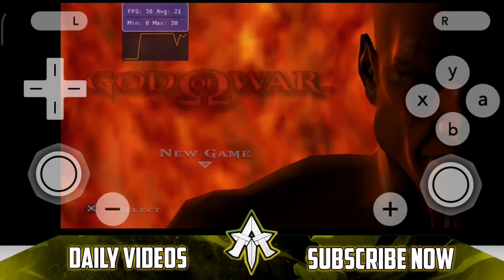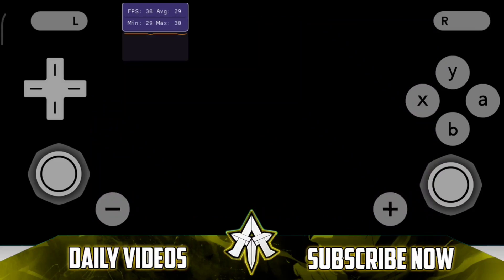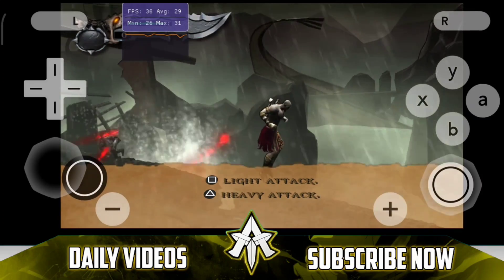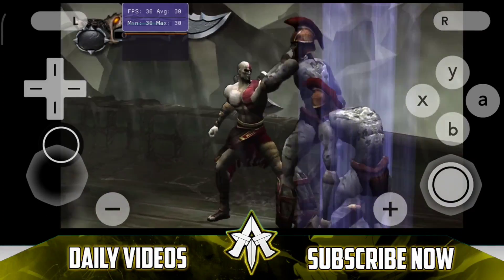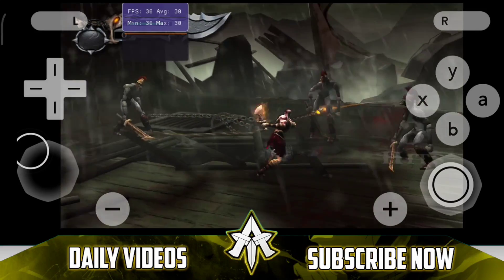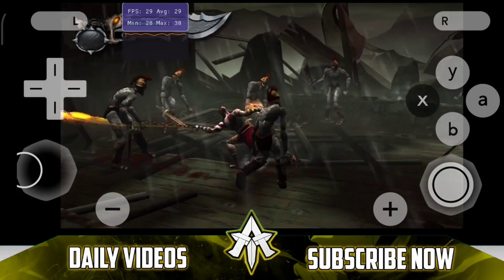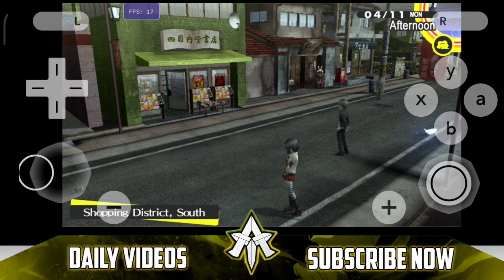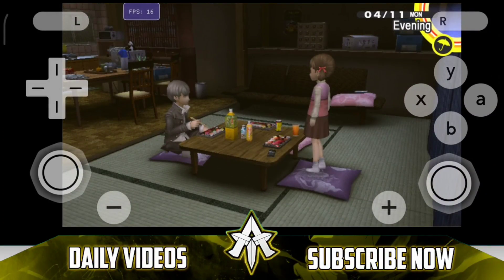Vita3K Emulator Android: God Of War & Persona 4 Golden Now Playable - Gameplay!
Vita3K Emulator Android - God Of War & Persona 4 Golden Gameplay | PSVita Emulation

The source of today's gameplay & information is from Vita3k discord.

follow all of these to stay updated -